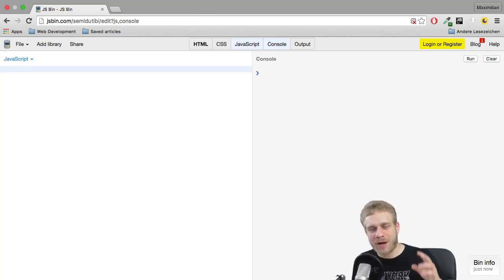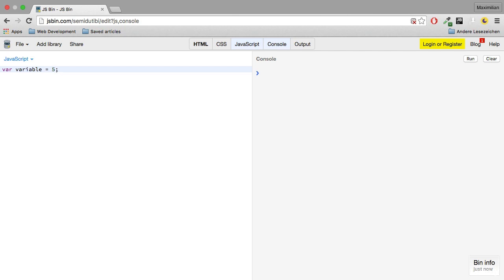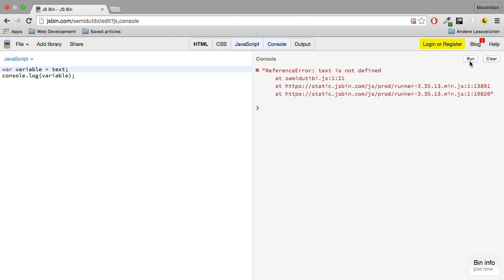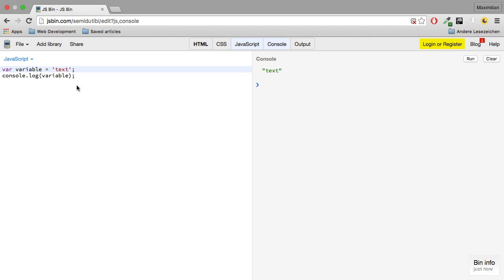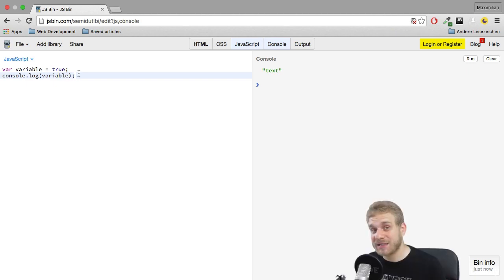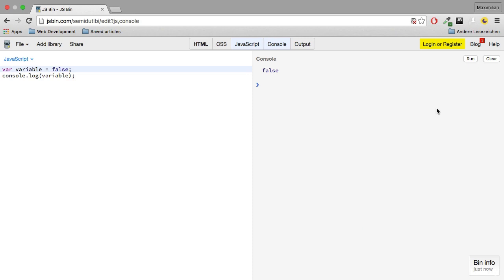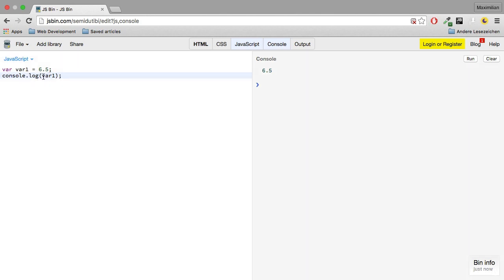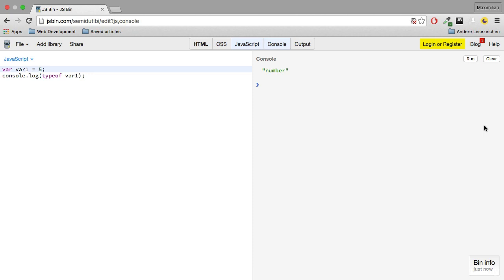Accelerated JavaScript 0204 Variables Basics